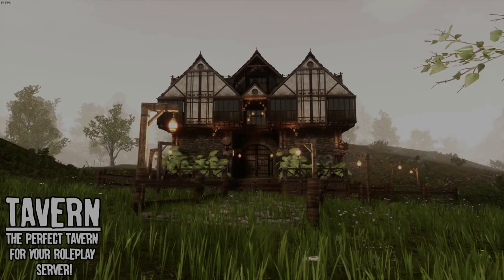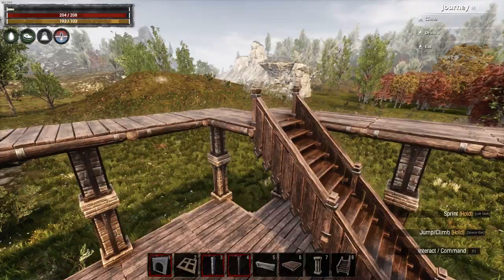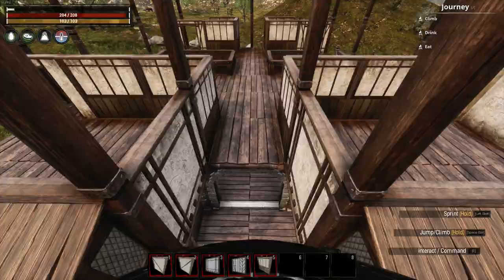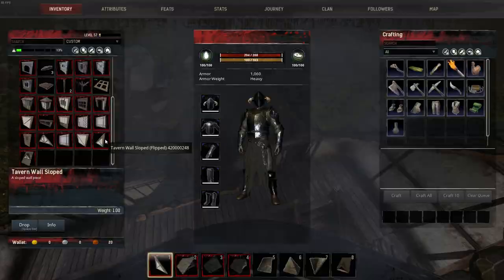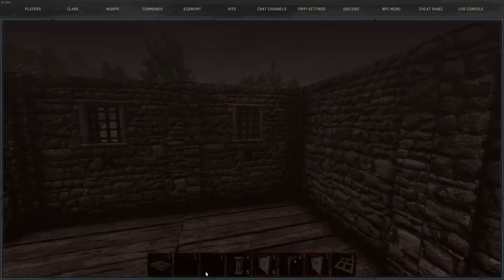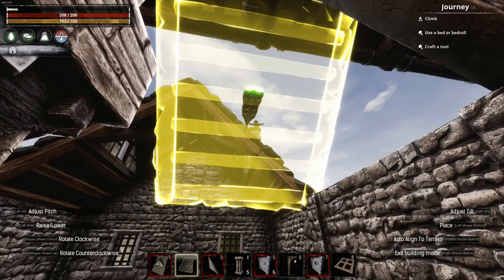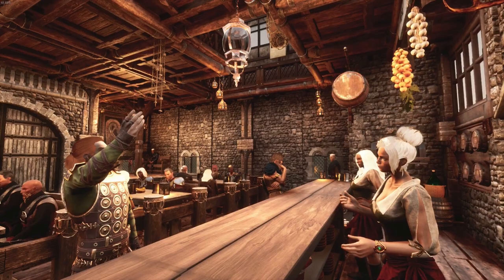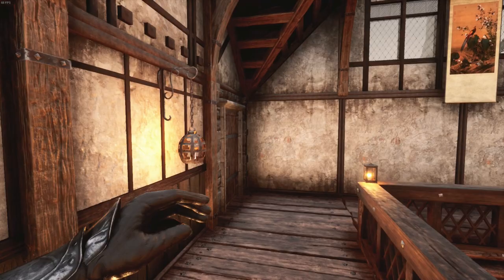How To Build A Tavern For Your Conan Exiles Server!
Today we're building a Tavern designed for your Conan Exiles server! If you're a server owner looking for a community hub, a roleplayer looking for something social to build, or just a PvE player wanting something nice to show off to your clan, this build is perfect for you. Enjoy!

Contents:
00:00 - Intro
00:13 - Baseplate & Blueprint
00:50 - Pillars for First Floor
01:40 - Ground Floor Walls
02:15 - First Floor Walls
03:08 - Roof Gables
03:34 - Roofing
04:35 - Final Touches
05:35 - Finished Build
06:13 - Tavern Interior
08:42 - First Floor Bedrooms
10:26 - Outro